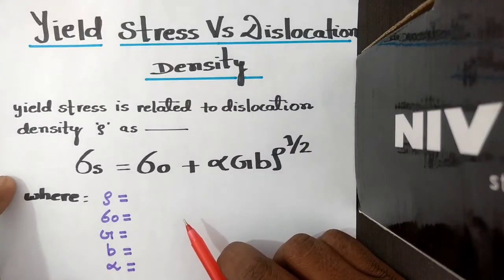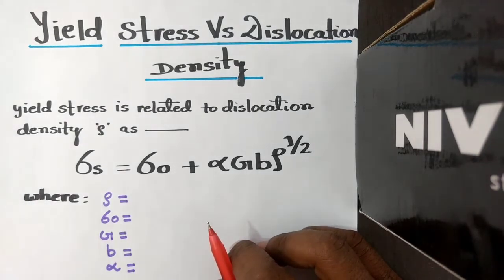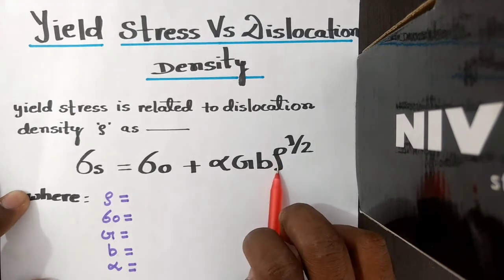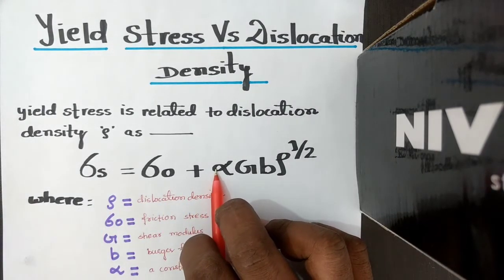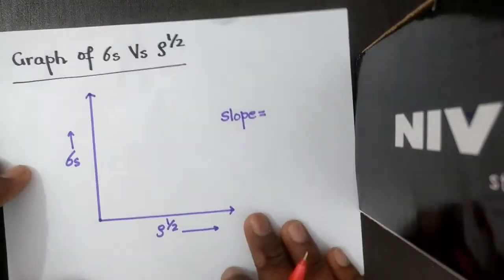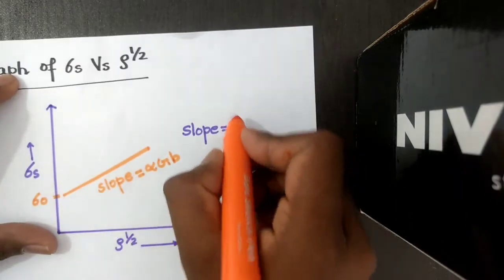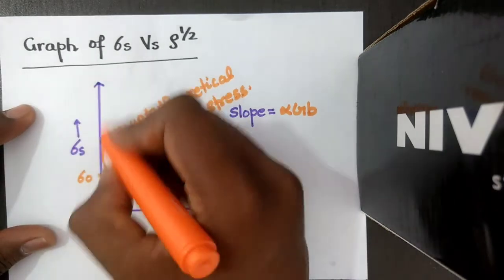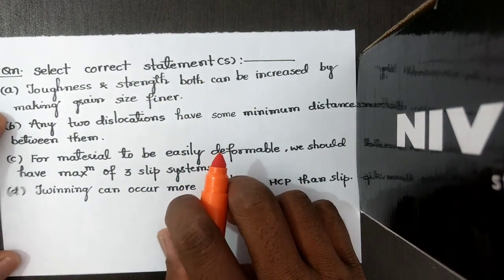Dislocations and Strengthening Mechanisms